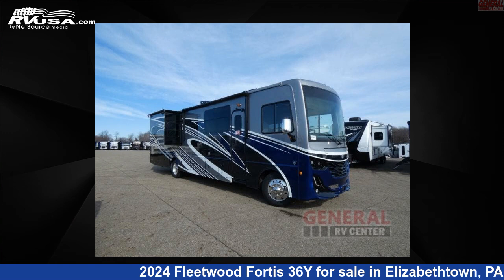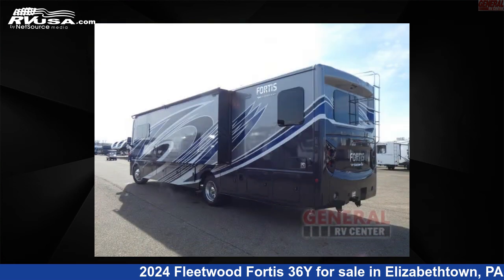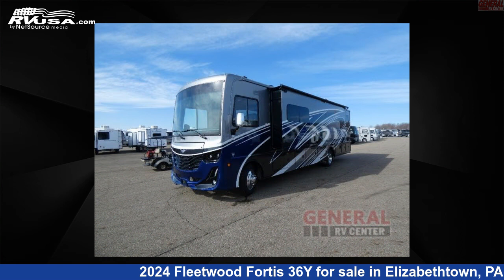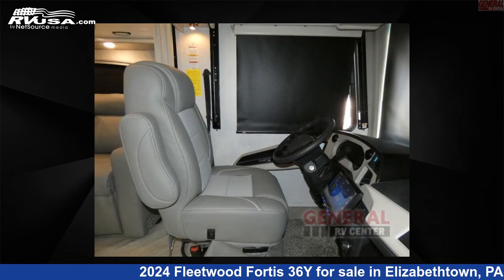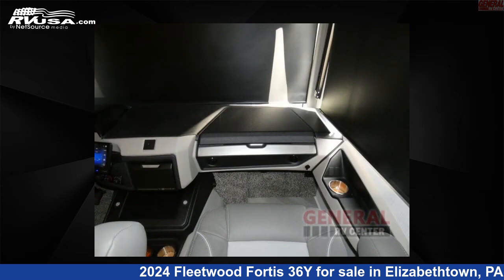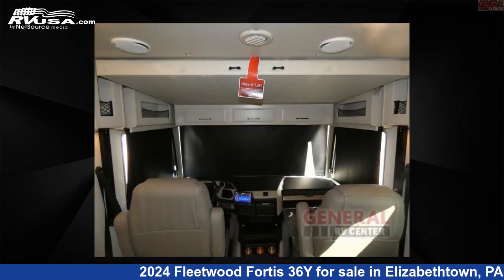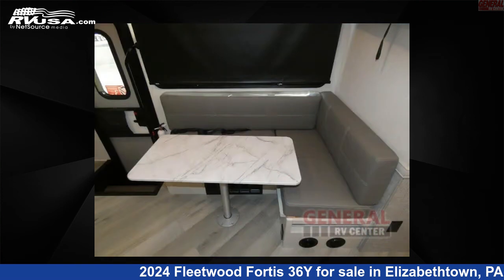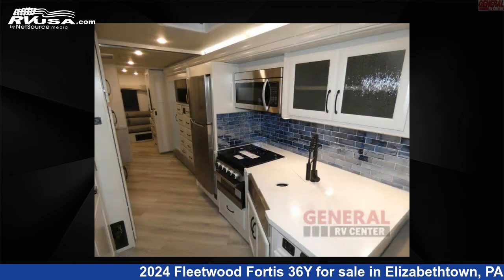Incredible 2024 Fleetwood Fortis 36Y Class A RV For Sale in Elizabethtown, PA | RVUSA.com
This 2024 Fleetwood Fortis 36Y is a Class A RV. It is located in Elizabethtown, PA 17022 and is offered for sale by General RV Center. This New Fleetwood Is 38' 0" in length and features sleeps 8, Slideout, and 100 gal fresh water capacity. The floorplan layout of this Class A features Bath and a Half, Bunk Over Cab, Bunkhouse, Outdoor Entertainment. This 2024 Fleetwood Fortis 36Y is built on a Ford F-53 chassis.